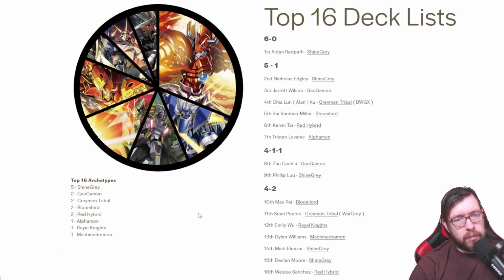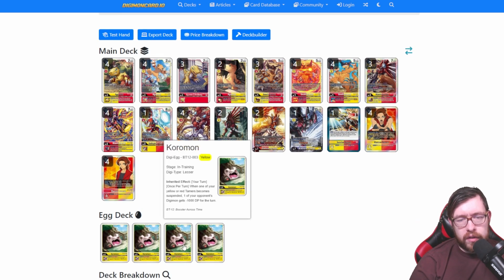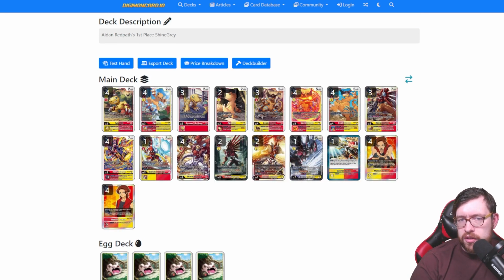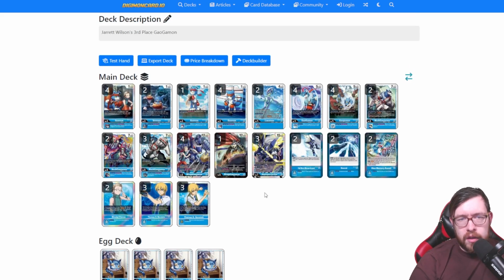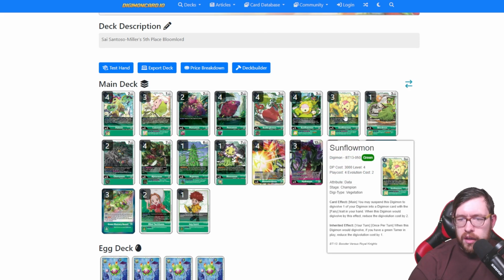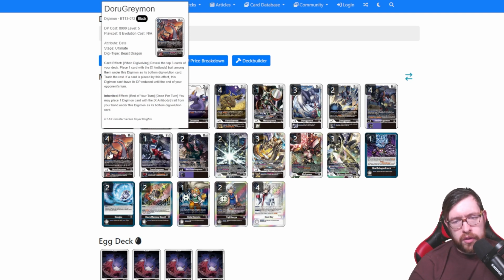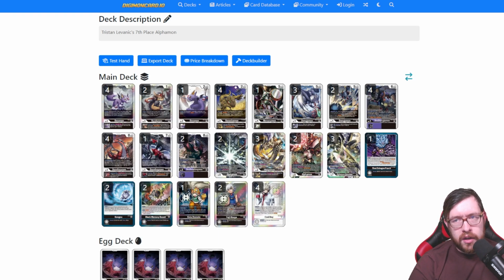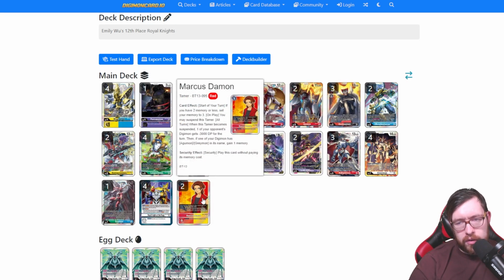Digimon Card Game: TAK's BT13 Digimon Regionals! Top 16 Deck Lists!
Chapters
00:00 Intro
02:29 Aidan Redpath's 1st Place ShineGrey
04:22 Jarrett Wilson's 3rd Place GaoGamon
05:54 Sai Santoso-Miller and Max Pei's Bloomlords
07:48 Tristan Levanic's 7th Place Alphamon
09:45 Emily Wu's 12th Place Royal Knights

Support Stage Zero and the team:
Aandroidd: @StageZeroTCG
Espira: @espiratcg